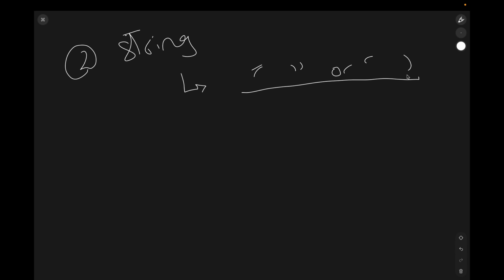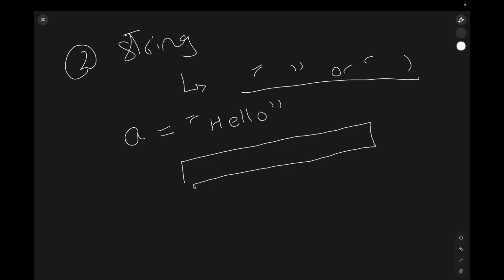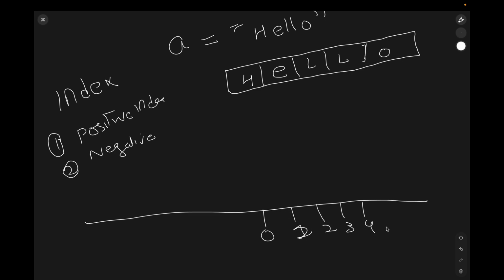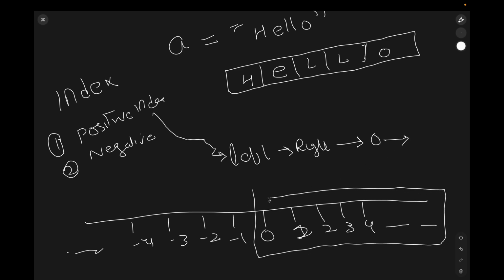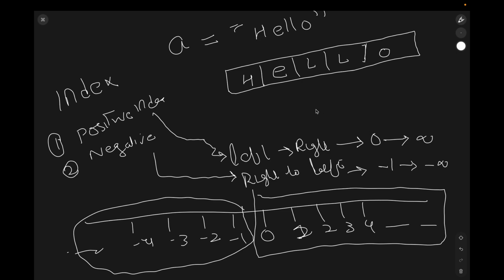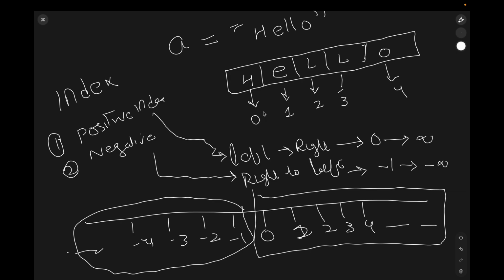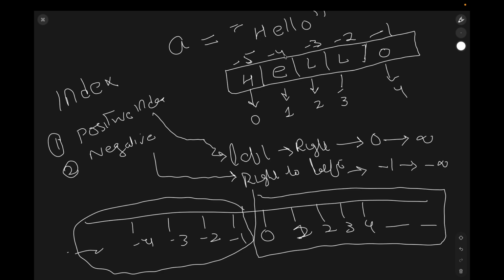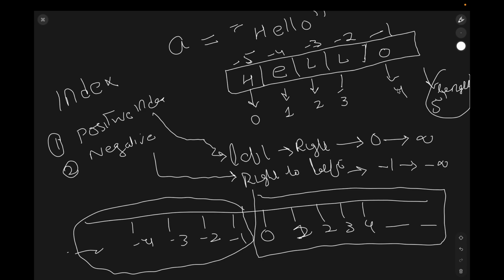String with Indexing